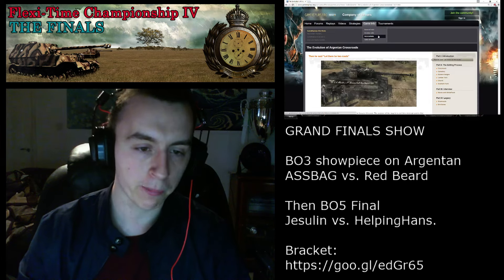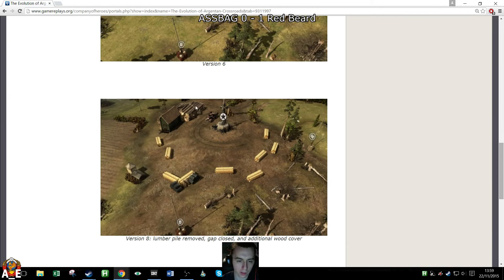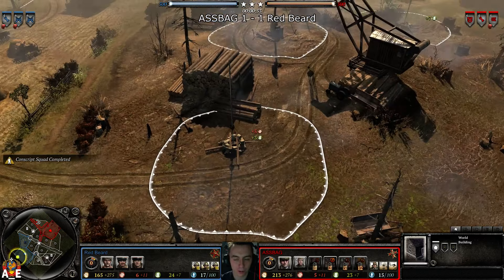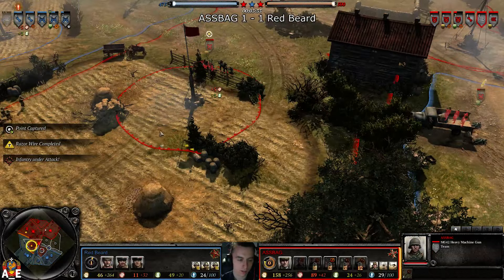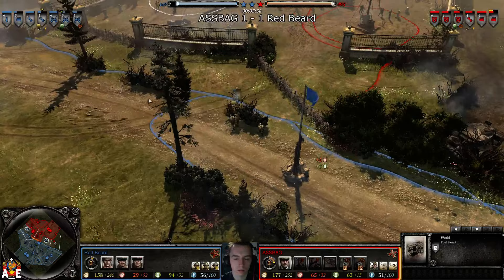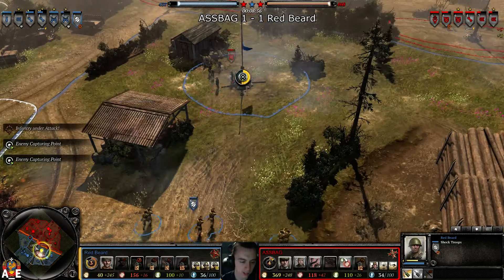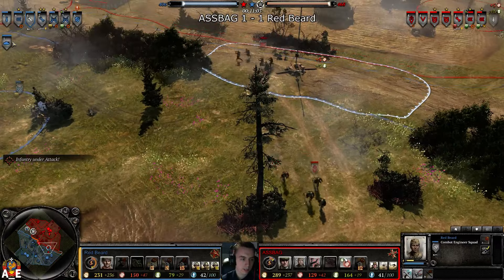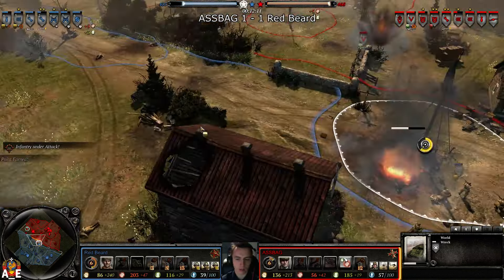Argentan Crossroads Showcase - ASSBAG vs. Red Beard decider match.